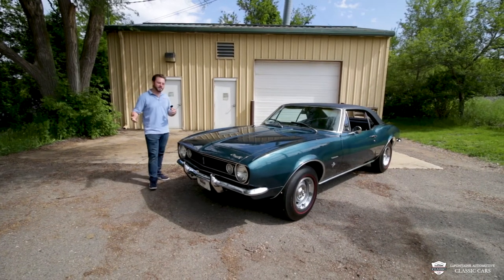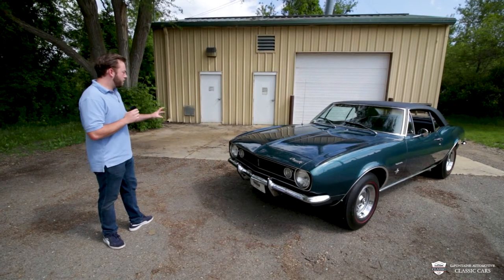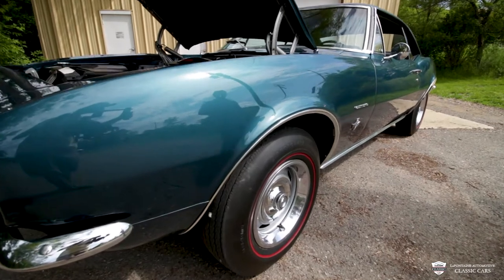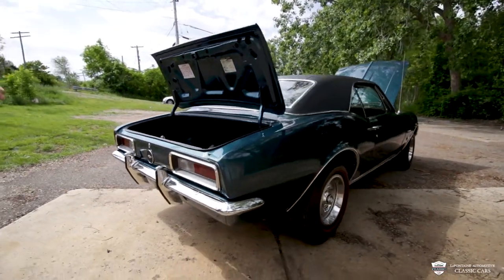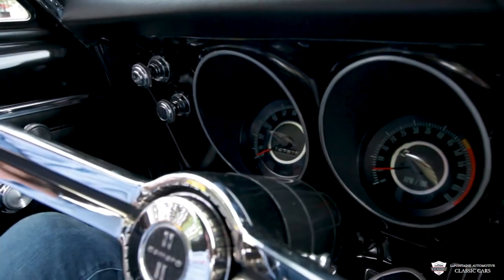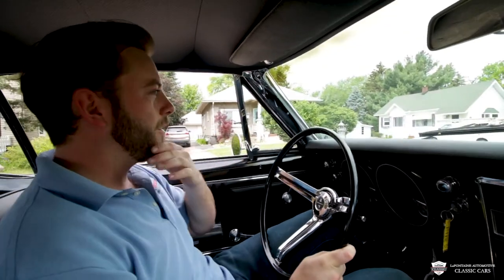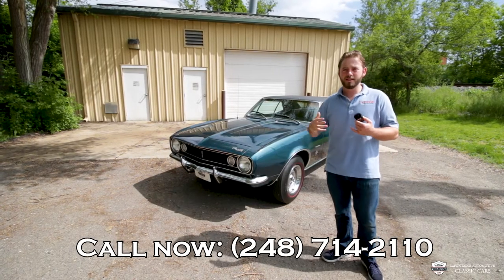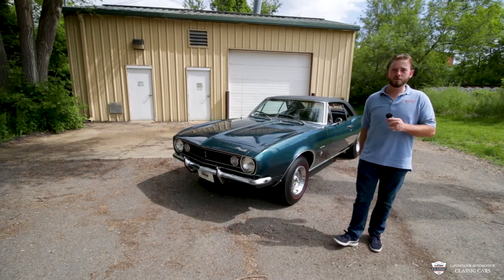1967 Chevrolet Camaro Sport Coupe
Address:
211 South Main Street

This 1967 Camaro Sport Coupe has been subjected to an extensive, authentic, nut-and-bolt restoration using NOS and original parts and offers the ideal combination for the passionate enthusiast. Most obvious is the rare Tahoe Turquoise color, featured on only about 3.5% of Camaros that model year and complemented here with a black vinyl roof. This rare paint option is displayed in its full glory on this Camaro; it is in fantastic condition.  Bright wheel-opening moldings accent the attractive body color. All 1967 Camaros ride on a unibody platform with a 108.1-inch wheelbase. The chassis, undercarriage and interior are restored and detailed, and this Camaro is further supported by Rally wheels with bright trim rings and redline tires.

Power is provided by a numbers-matching RPO L30 327/275 HP OHV V-8 engine with a single 4-barrel carburetor. The engine runs very strong without any issues. Power goes to the rear wheels by way of a floor-shifted 4-speed manual transmission. The interior features black vinyl pleated bucket seats, black carpet and a center console with the 4-speed shift lever emerging from the center. All upholstery is in fantastic condition, without rips, tears or cracks.  Driver controls include a three-spoke steering wheel and a cluster-mounted tachometer, along with an accessory under-dash triple gauge panel that includes a clock, temperature, oil pressure and amp gauges. An optional radio is included in the instrument panel layout. All instrumentation is in excellent shape and work without issue. This Camaro includes its original Bill of Sale, Protect-O-Plate, original security loan paperwork and a copy of the original check. This multiple-award-winning Camaro includes an extensive service history and would be the star centerpiece of any Chevrolet or General Motors collection or show.